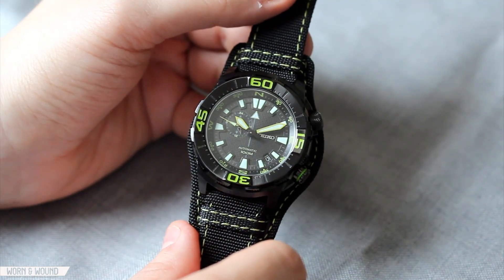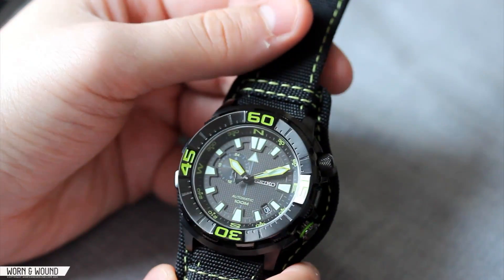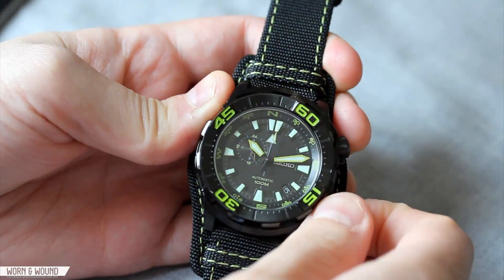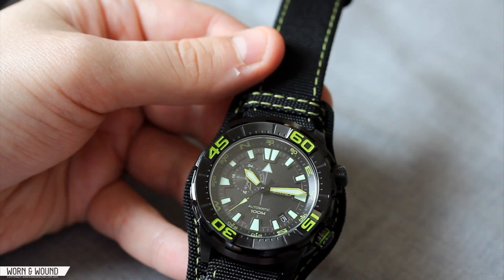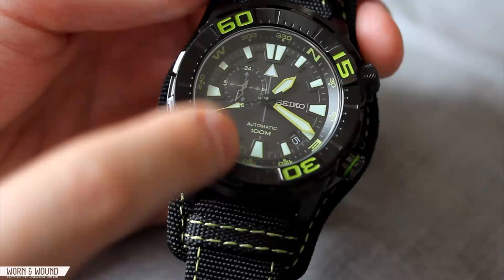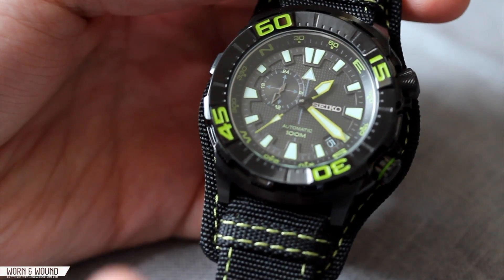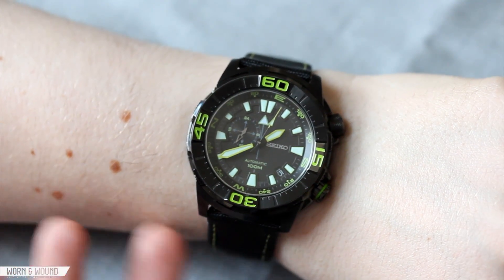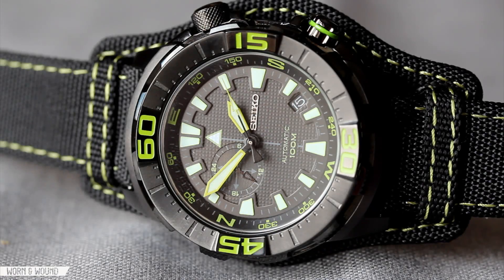SEIKO SUPERIOR SSA059 REVIEW